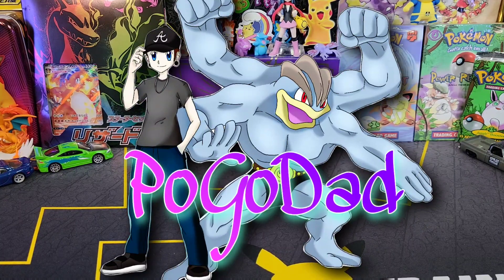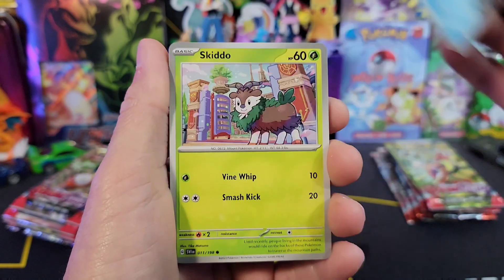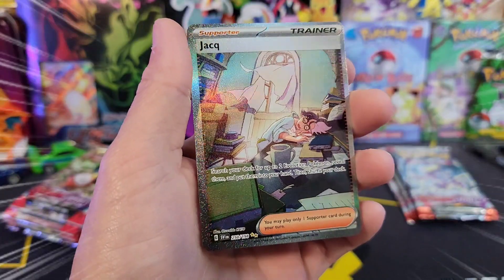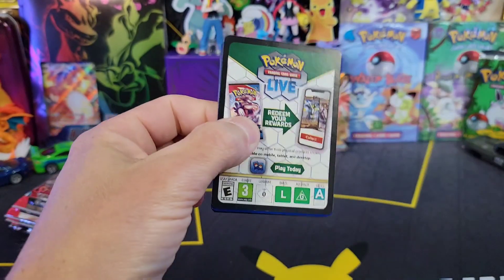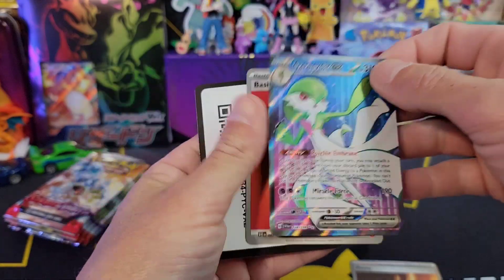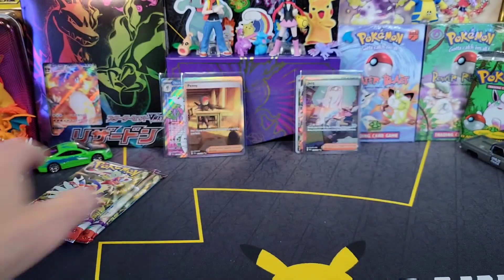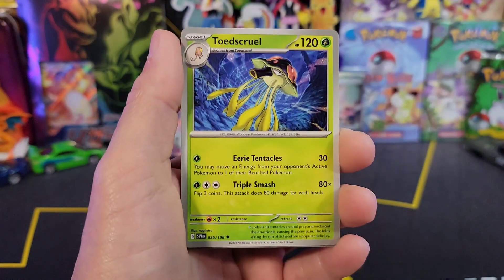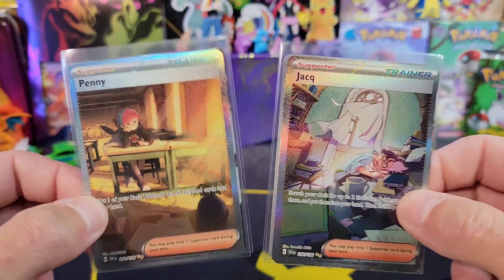The Best Scarlet & Violet Opening!!! Are Triple Blisters Better?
Today we're opening both versions of the Scarlet and Violet three pack blisters. SV1 is one of the best base sets imo and the pull rates seem to be supercharged.